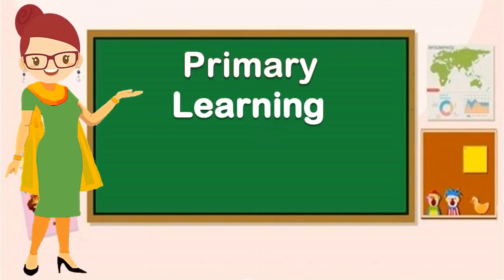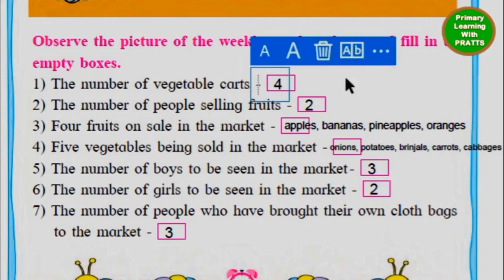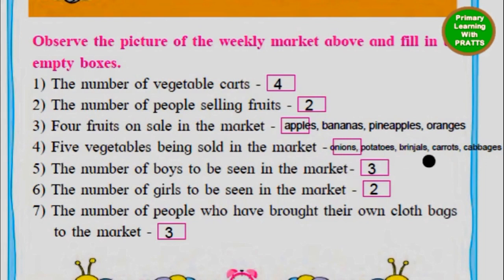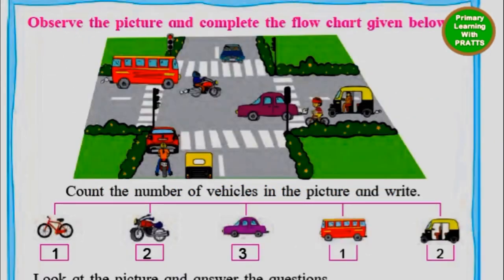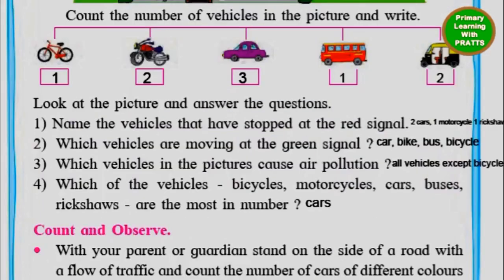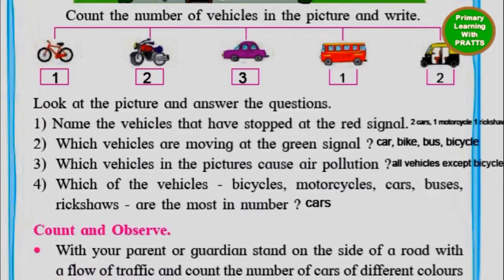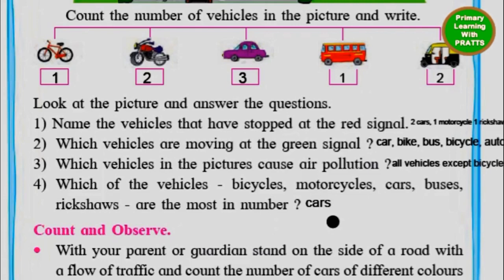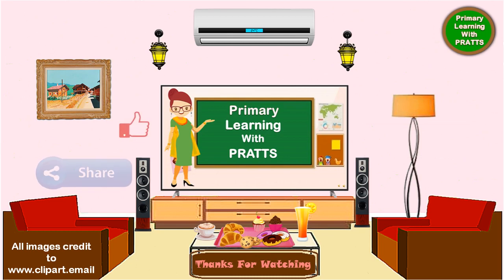Reading Pictures With Answers, Mathematics, Std 2, Maharashtra Board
Reading Pictures With Answers, Mathematics, Std 2, Maharashtra Board, Class 2, Grade 2